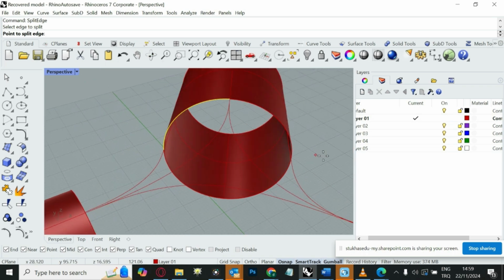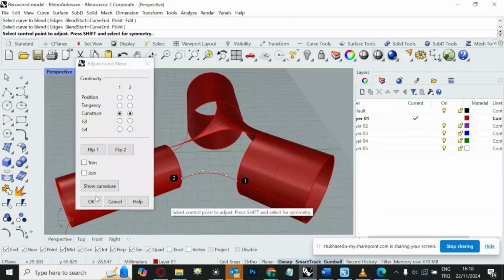Design Products with Rhino - Massage Gun Modelling - FINAL PART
This video provides a step-by-step guide on how to model an industrial design project using Rhinoceros 3D modeling software. It covers various stages from basic modeling techniques to creating complex geometric shapes. Throughout the video, users will learn how to effectively utilize Rhinoceros tools and features.

Learning Outcomes:

🧠 Basic Understanding: Gain familiarity with the Rhinoceros 3D modeling program interface and its basic tools.
🔧 Modeling Techniques: Learn basic and advanced modeling techniques to create different geometric shapes.
🎨 Detailing: Develop skills to add fine details and edit surfaces in design projects.
⏱️ Efficiency: Learn tips and shortcuts that save time while creating models.
🌟 Rendering and Presentation: Visualize designs through rendering and apply professional presentation techniques.